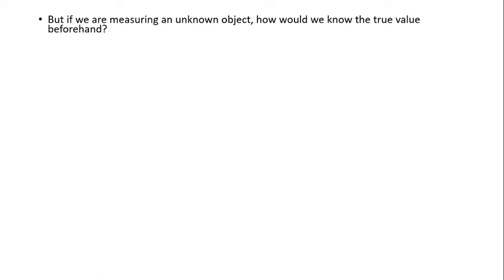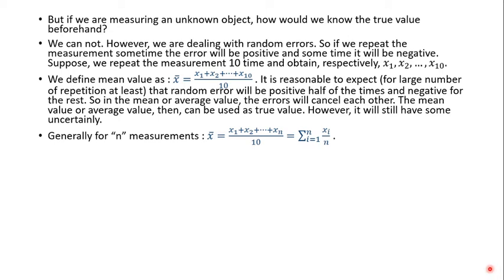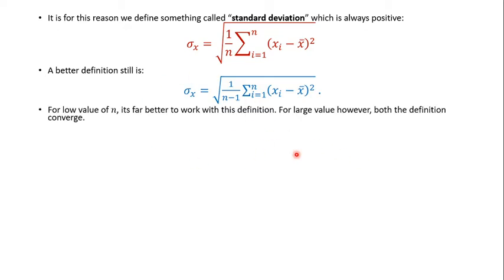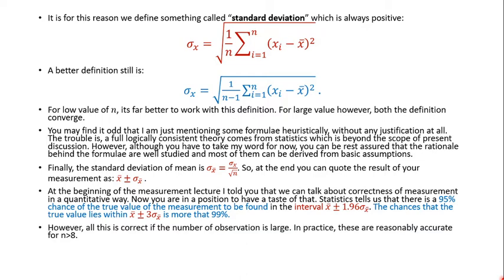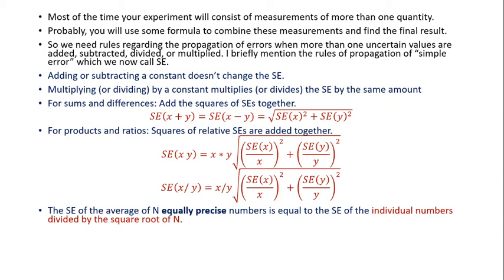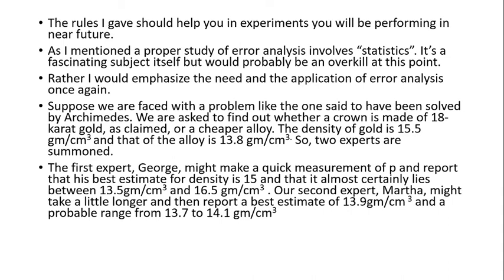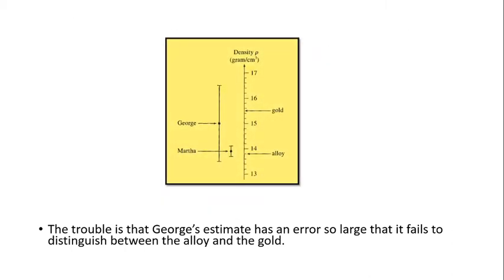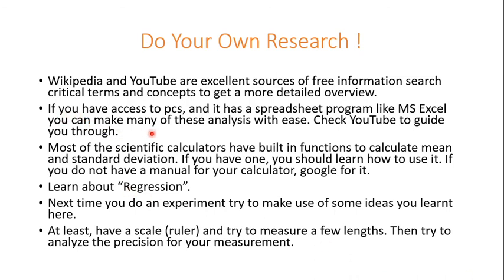Measurement & Measurable - Part-II (B)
Hello! Welcome to another initiative from EasyPhysi. This video is a continuation of our discussion on experimental errors. In this episode, we discuss the importance of error analysis, standard methods of controlling random errors, error propagation, and others. It also introduces concepts like standard deviation and the standard deviation of the mean. All these presented at the level of high school students, that is any class 11/12 students from CBSE, ICSE, WBCHSE, or any other board.